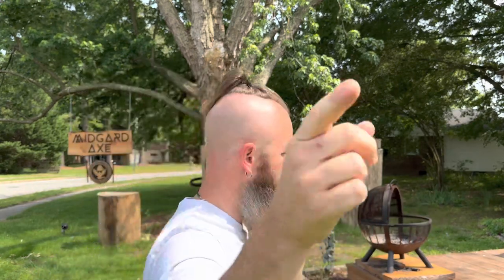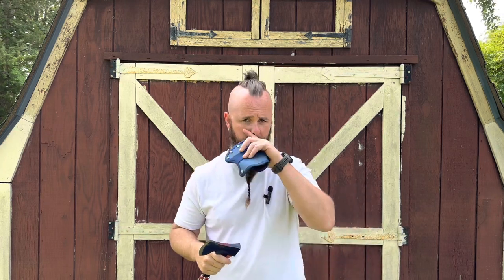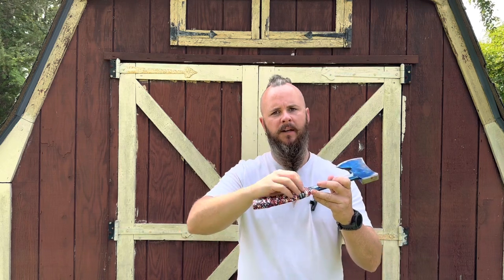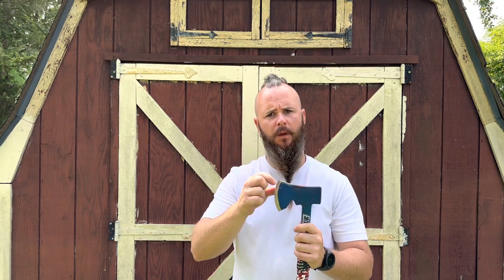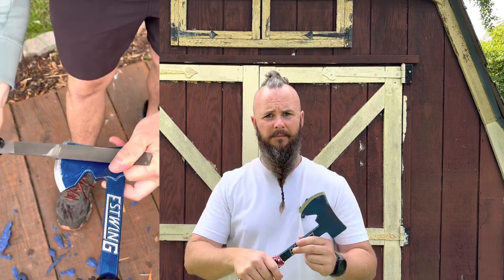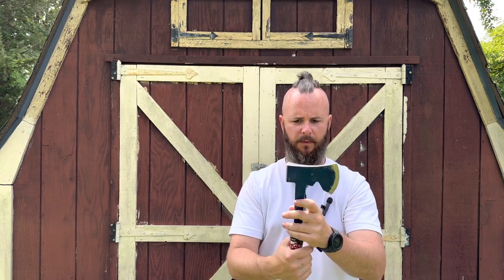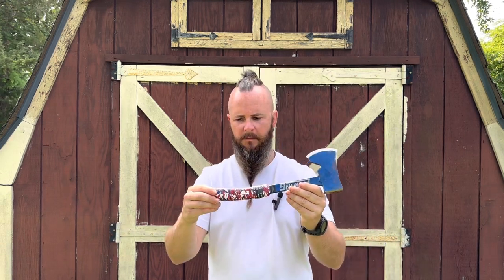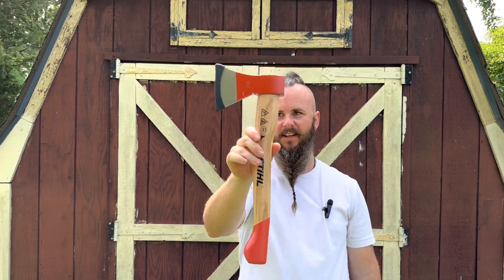Axethrowing hatchet review: Estwing good enough to throw?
Part two of the axethrowing hatchet series is it good enough to throw with the estwing hatchet